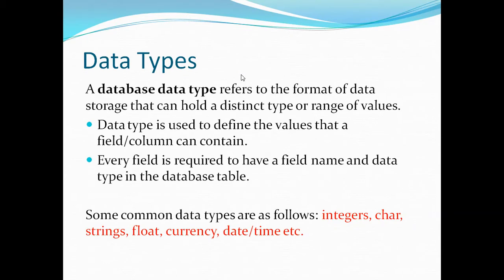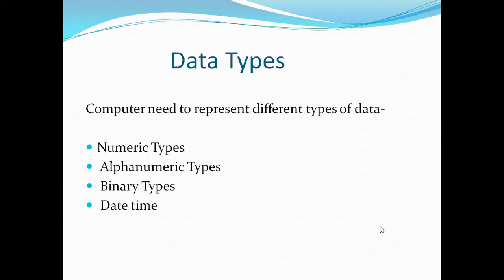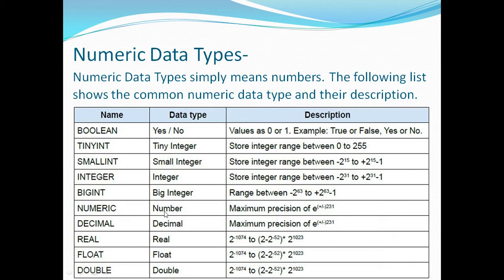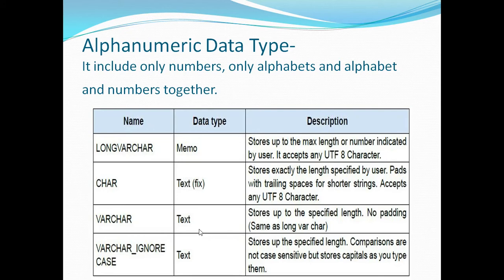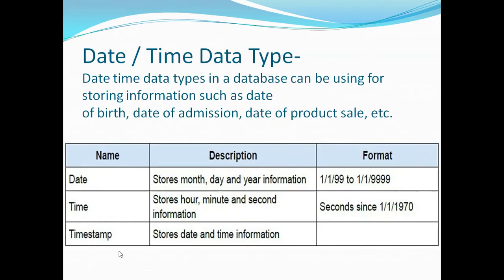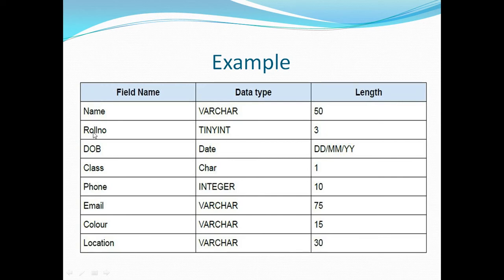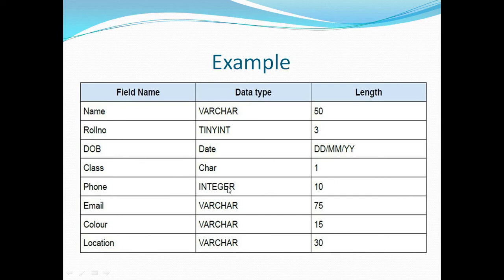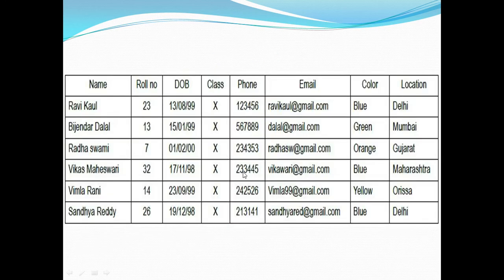CLASS-10 DATABASE DEVELOPMENT- DATATYPE (PART-3)